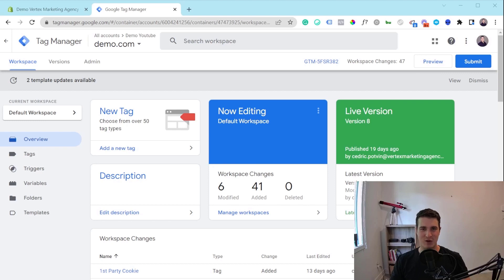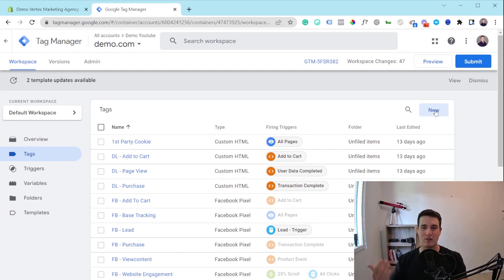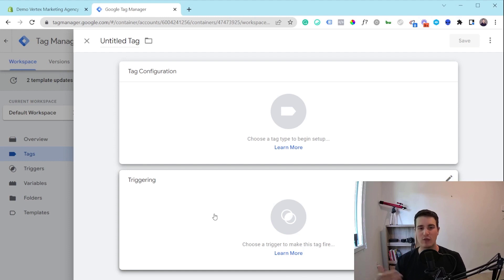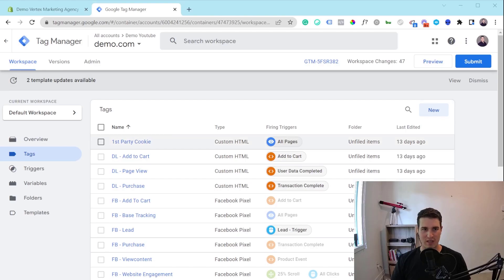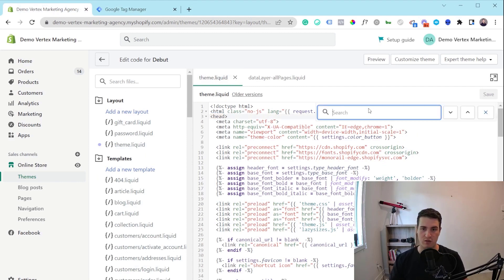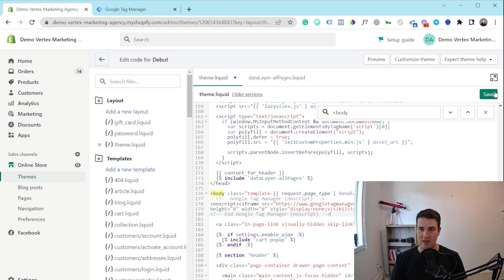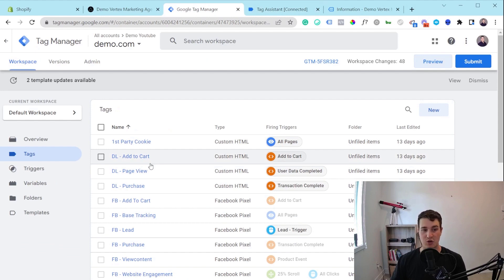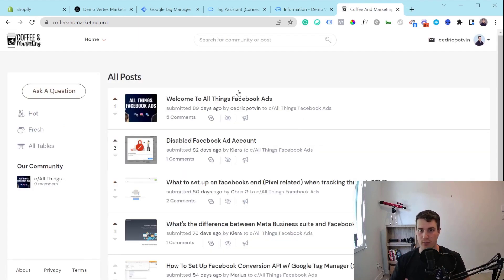How To Install Google Tag manager On Shopify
Follow this step-by-step video showing you how to install Google Tag manager on your Shopify store in 2022.

0:00 Intro
0:47 Why this strategy works
4:48 How to setup
7:29 How to track your results
12:43 How to test it out
19:04 Outro